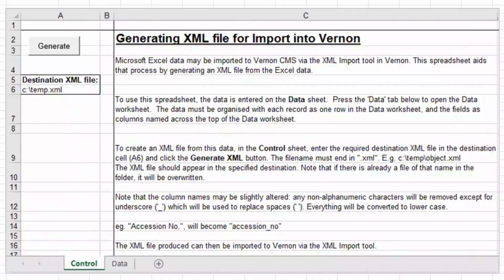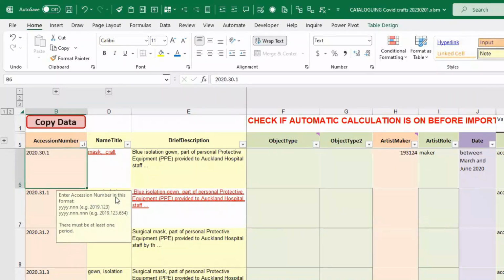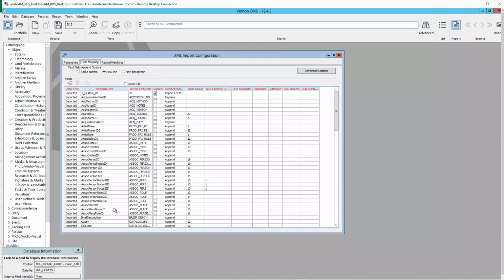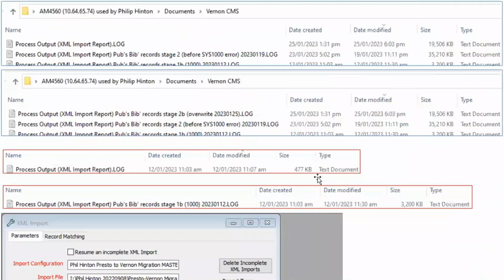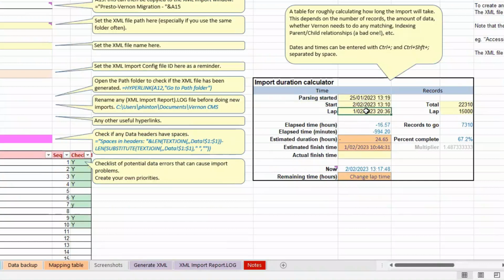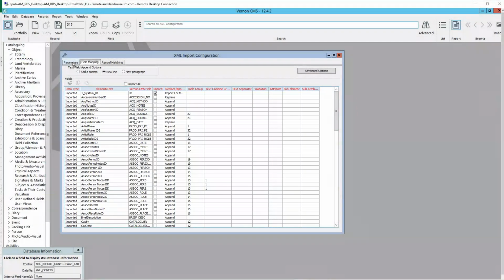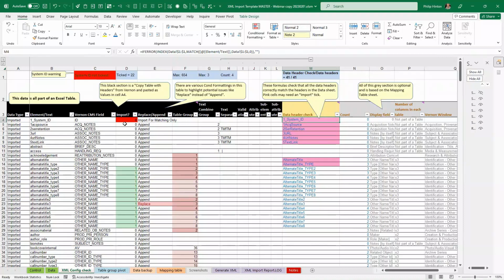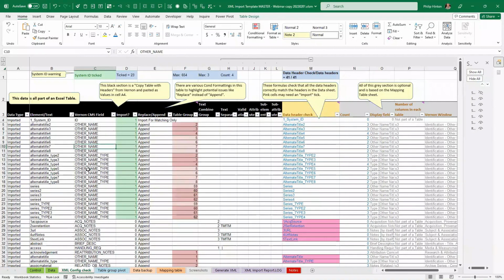XML Import: Data Management in Excel Webinar - Vernon CMS 12.4.2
XML Import is a bulk tool in Vernon CMS that helps you update existing records and create new ones. In our first ‘client talk’ webinar, Phil Hinton, Collections Data Analyst at Auckland Museum will take us through his custom XML Import Excel spreadsheet. Phil has added reference information and automatic data checks that make it easier to manage the data being imported. This includes an import duration calculator, and an XML configuration check sheet.

This webinar is for experienced users of XML Import.

Create or update records in bulk with XML Import